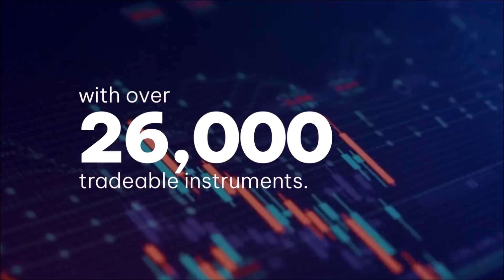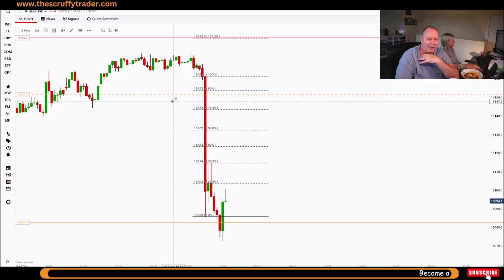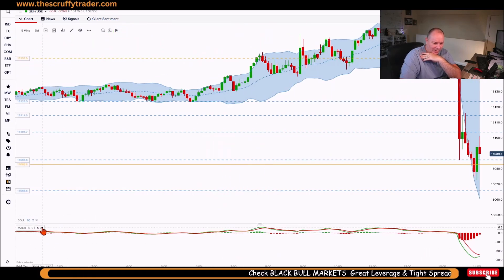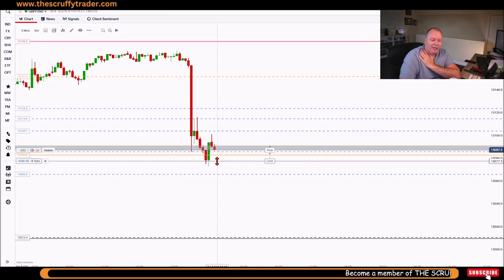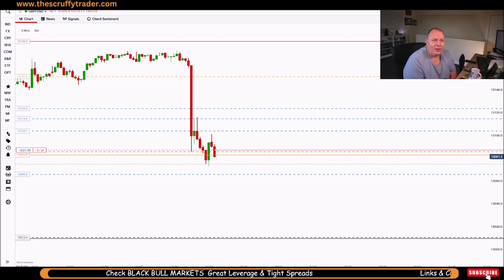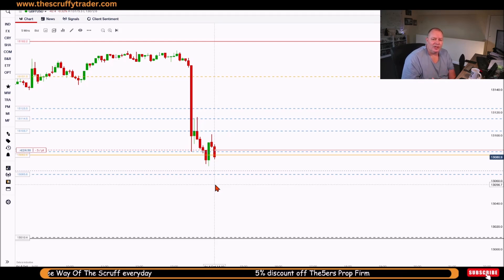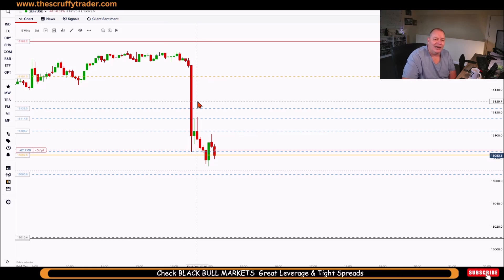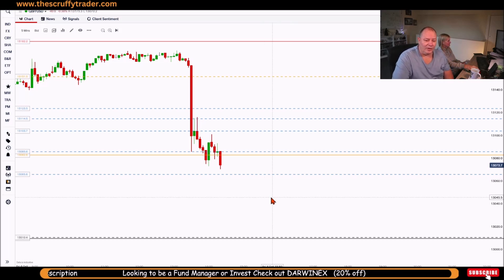Can You Profit from GBP/USD on NFP Day with This Simple Trick?